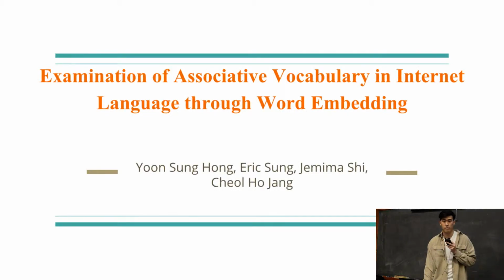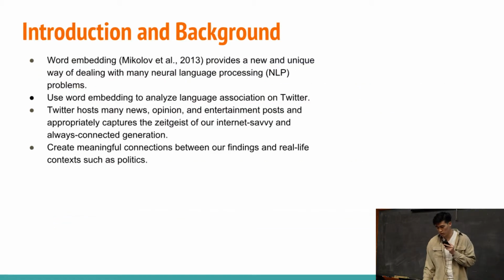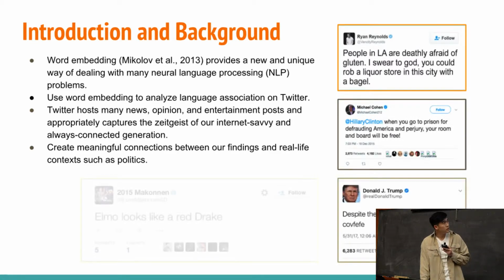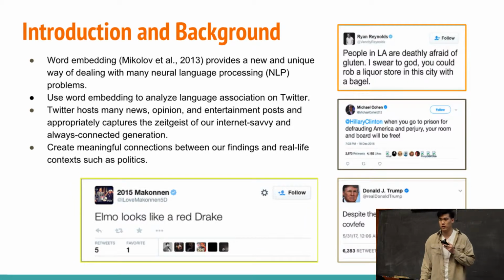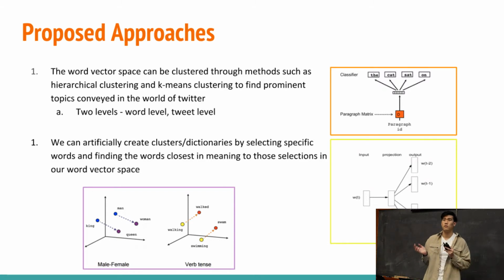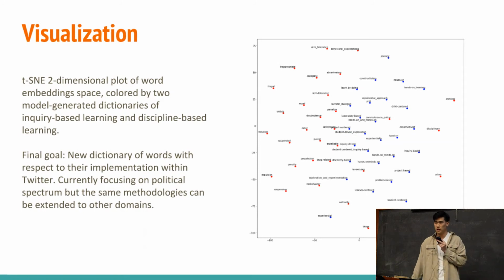M/14 Examination of Associative Vocabulary in Internet Language through Word Embedding